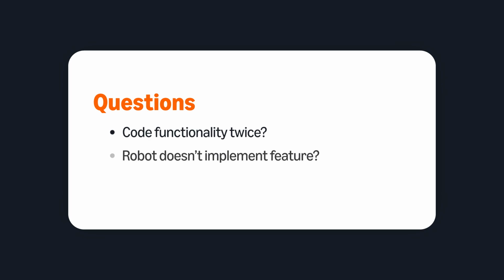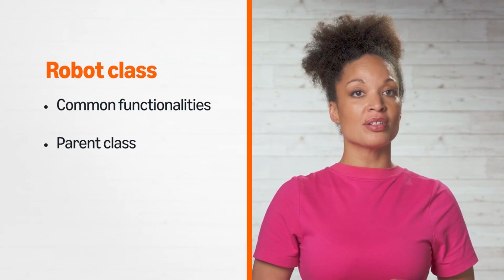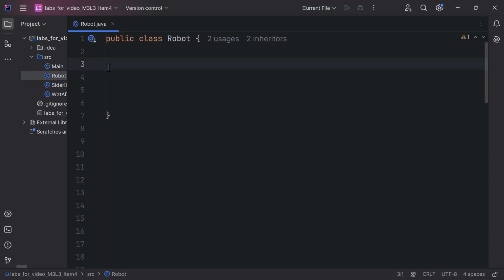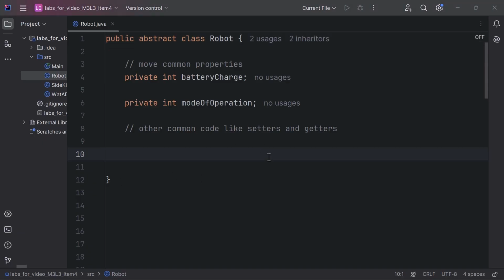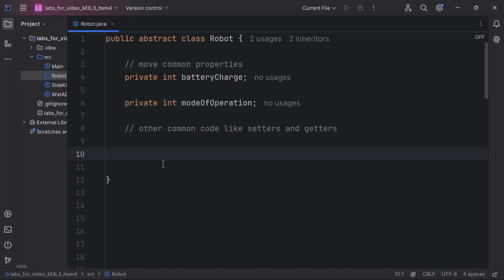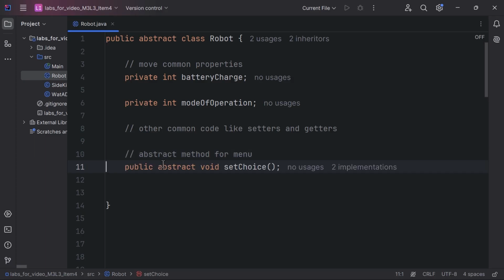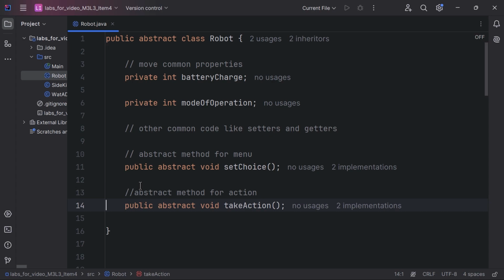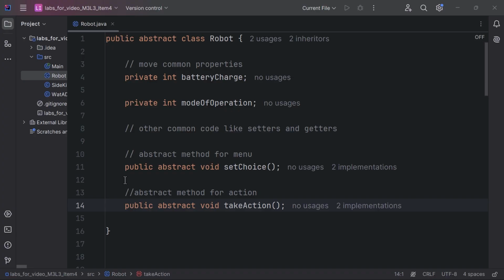Introduction to abstract classes